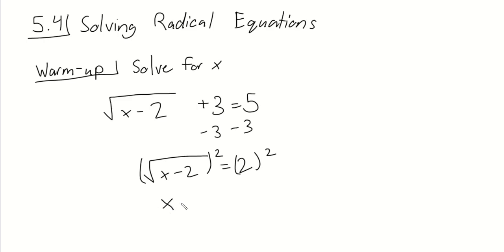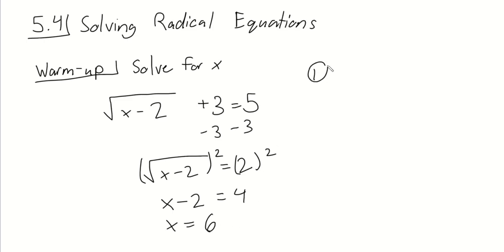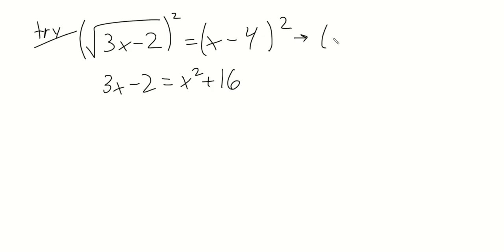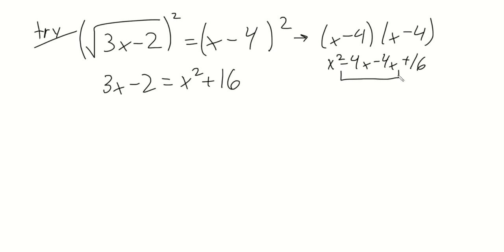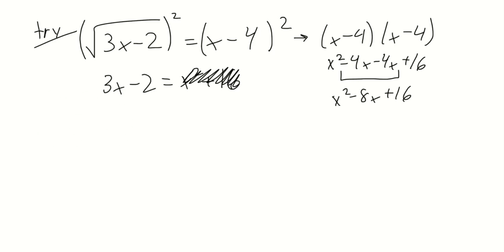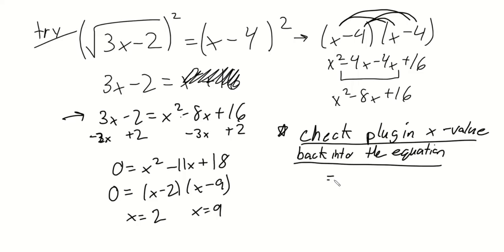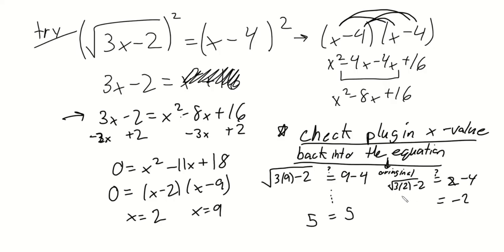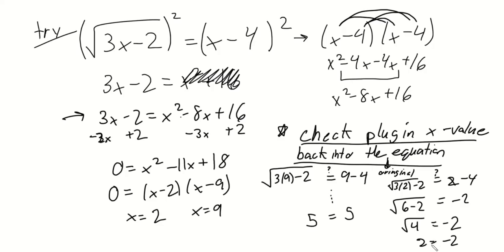1st Hour Algebra 2 (2/24/26) - Lesson 5.4.1 - Radical Equations